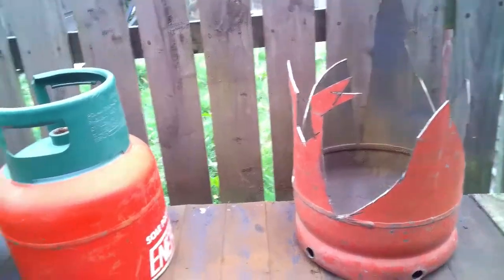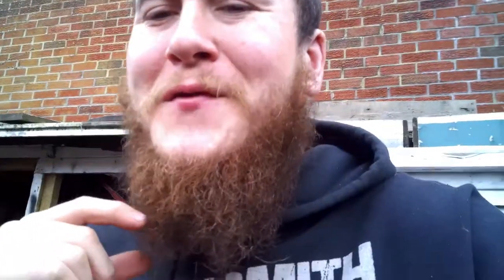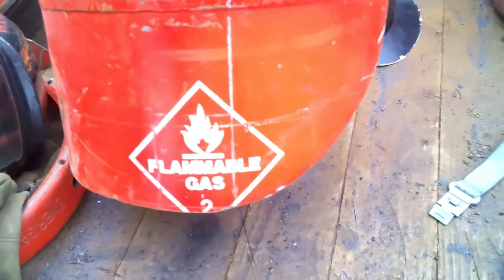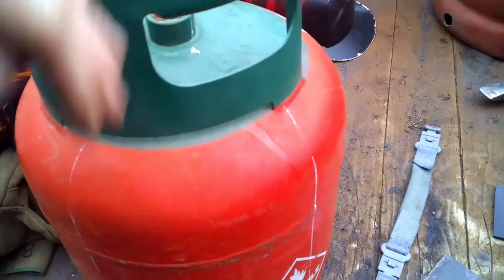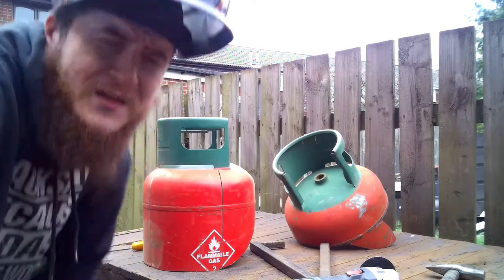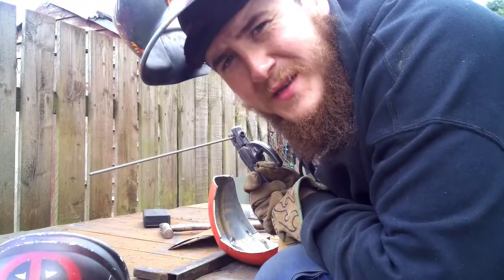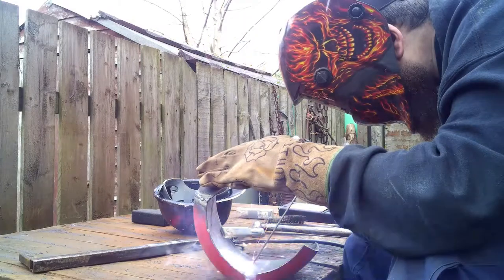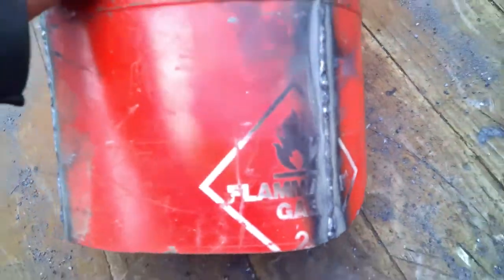Welding Helmet Part 1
Today I began work on a Welding Helmet using the leftover leftovers from the Gas Bottles. My attempt to distract myself from the effects of isolation is still largely working.